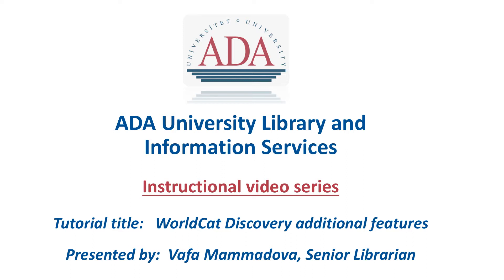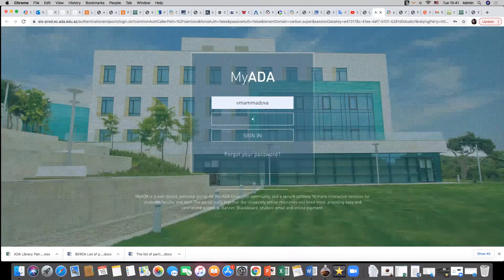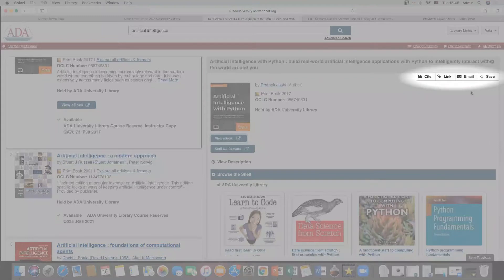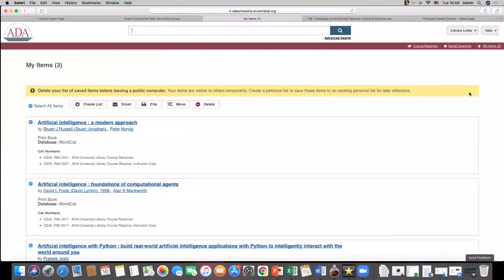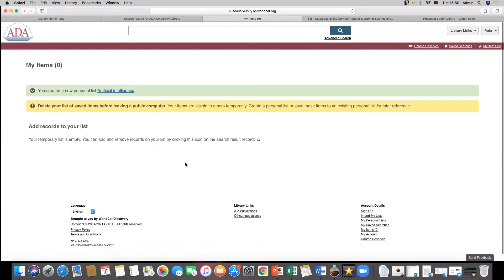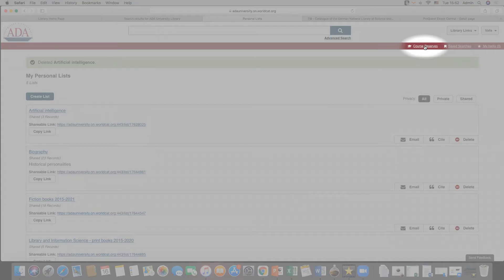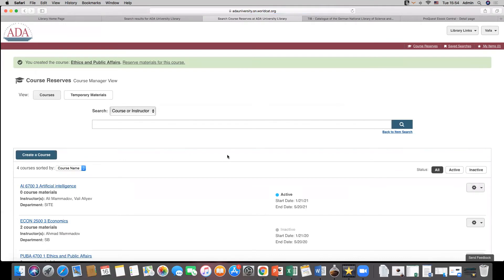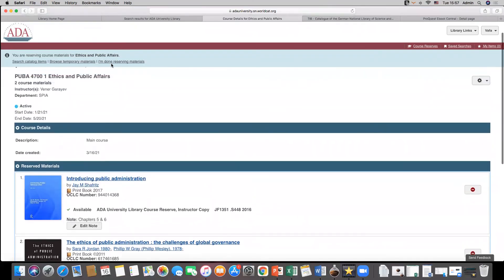How to use WorldCat Discovery additional features - WorldCat Discovery`də əlavə funksiyalar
This video demonstrates how to search for print resources on ADA Library Discovery search engine, how to control provided functions and carry out other issues.